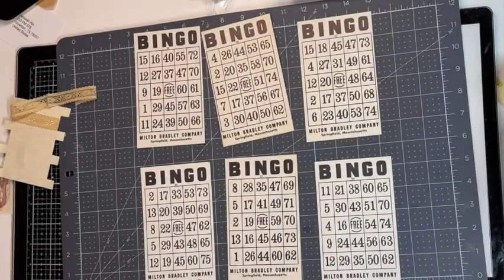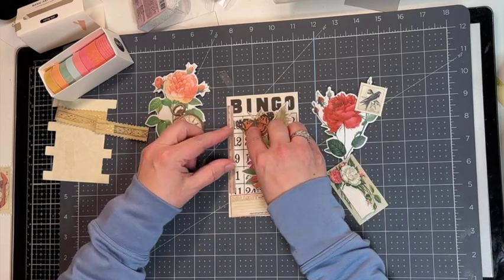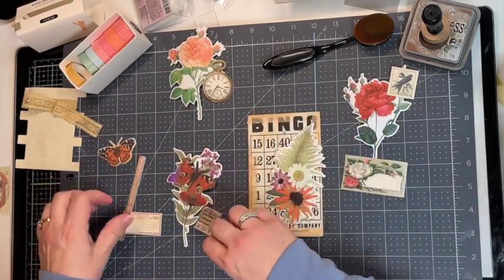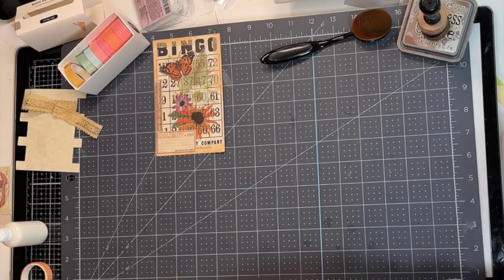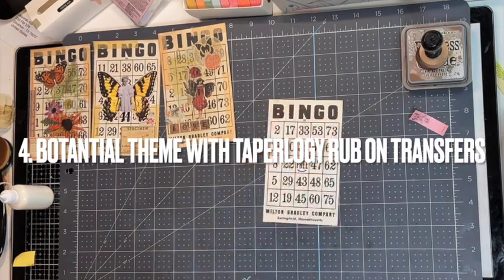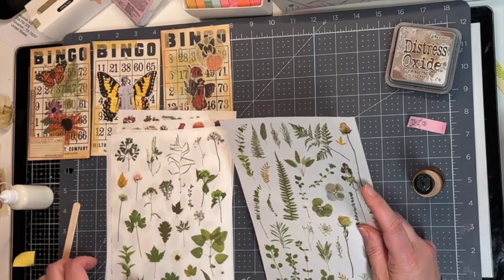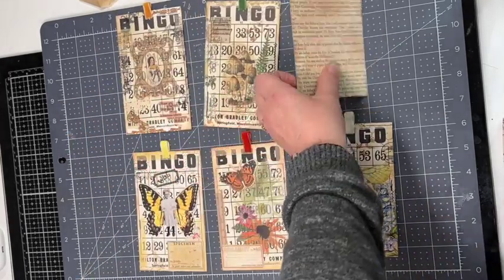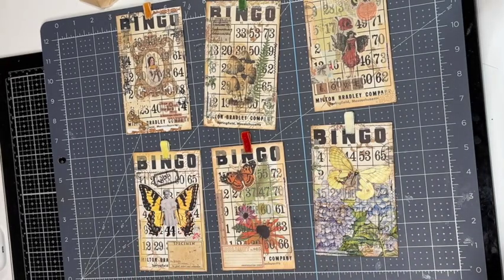Six Different Ways to Decorate Bingo Cards!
Hi, I hope you like these pretty vintage BINGO card decoration ideas.  I love all of them and struggle to pick a favorite.  Tell me if you have a favorite idea.  Make sure you watch until the end to see all the final touches I add to each card.  I wanted to give you different ideas so you can re-create them all or just mass make one idea.   I hope this give you some inspiration.  I love using my items from Hobby Lobby, Taperlogy, Your Creative Studies and more.

49 and Market Curators washi set
Vintage Green Washi set
18 vintage washi tape set